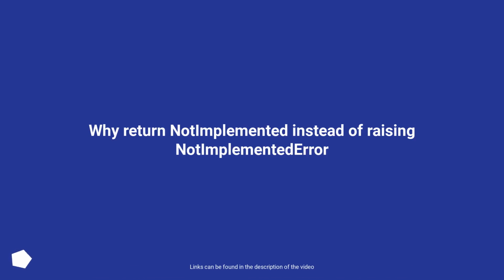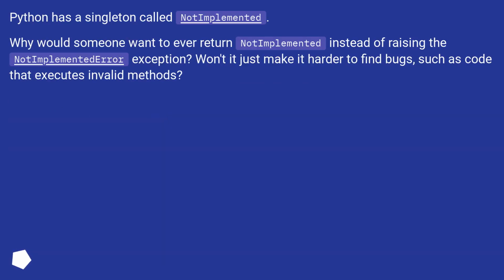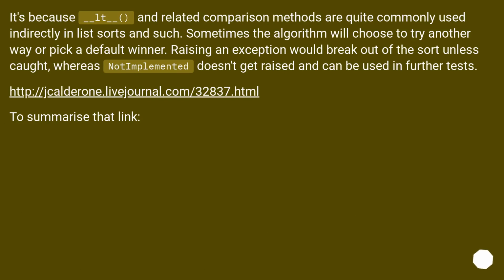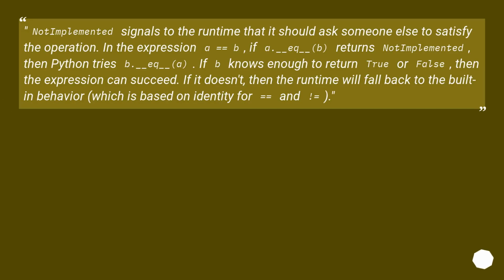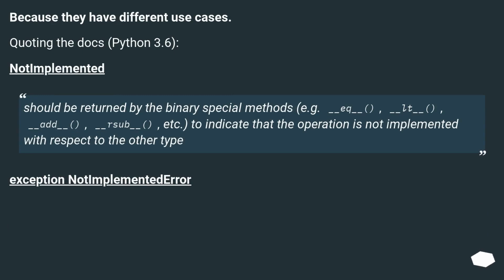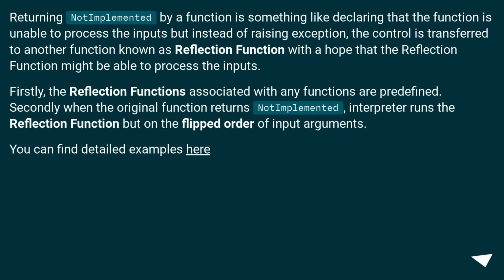Why return NotImplemented instead of raising NotImplementedError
Chapters
00:00 Question
00:28 Accepted answer (Score 371)
01:32 Answer 2 (Score 244)
02:31 Answer 3 (Score 19)
02:55 Answer 4 (Score 15)
03:36 Thank you